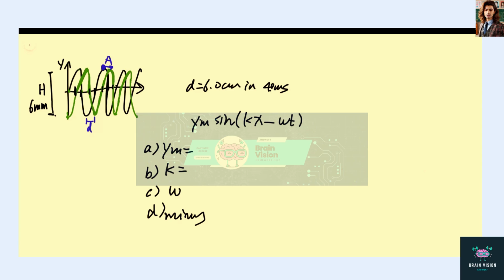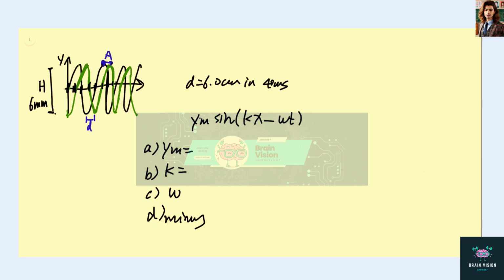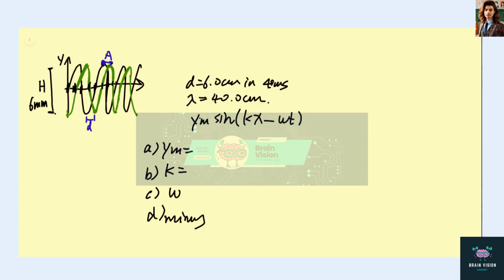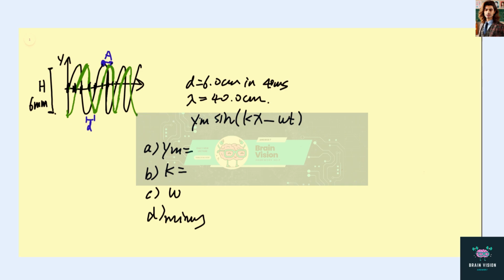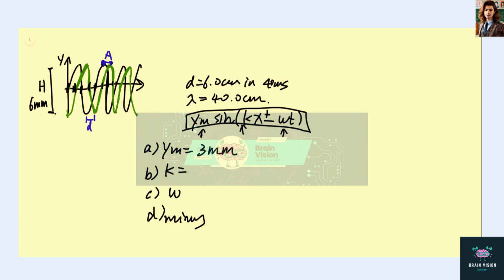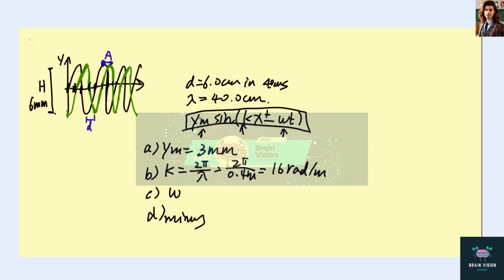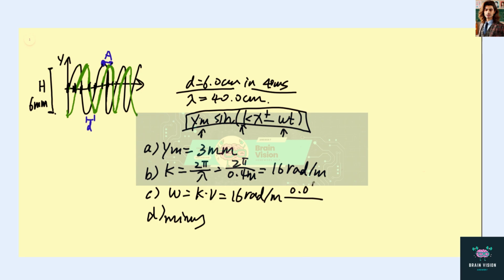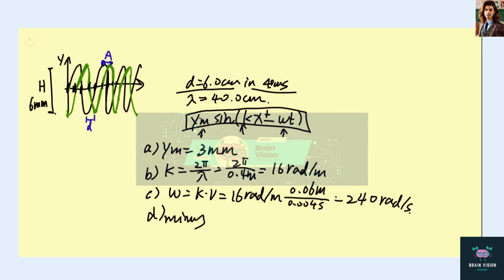A sinusoidal wave moving along a string is shown twice in Fig. as crest travels in the positive dire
A sinusoidal wave moving along a string is shown twice in Fig. as crest travels in the positive direction of an axis by distance in 4.0 The tick marks along the axis are separated by height The equation for the wave is in the form what are (a) , (b) (c) and (d) the correct choice of sign in front of